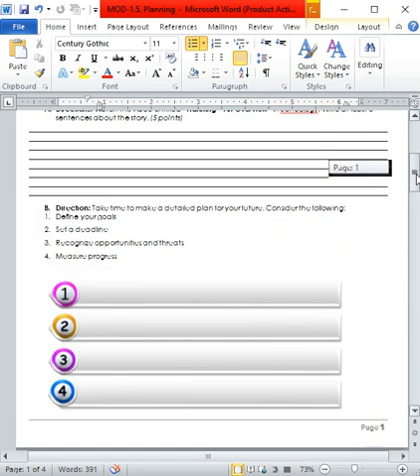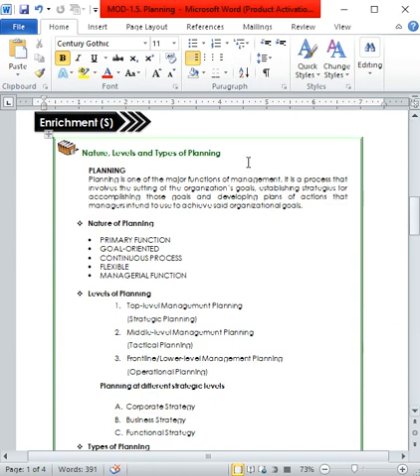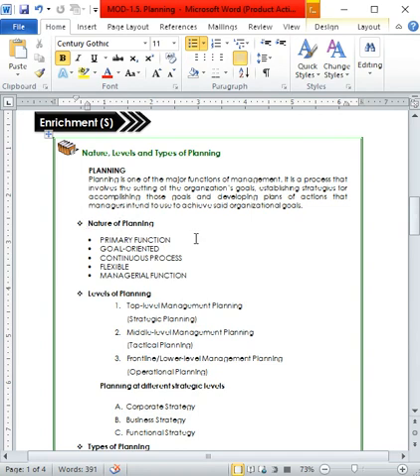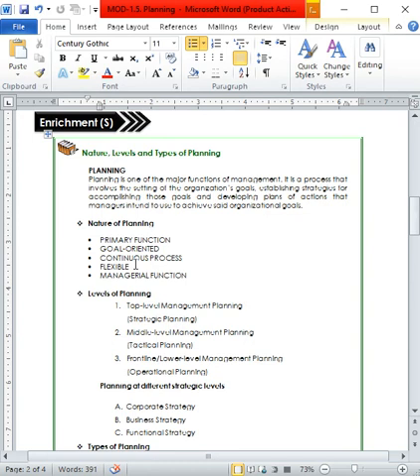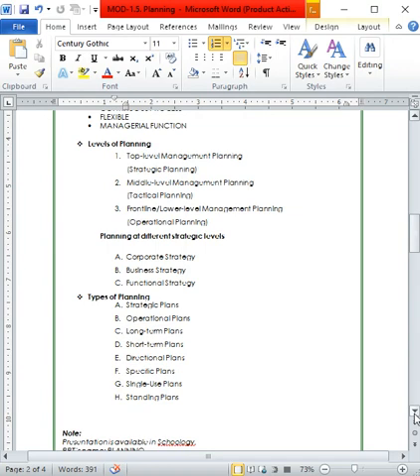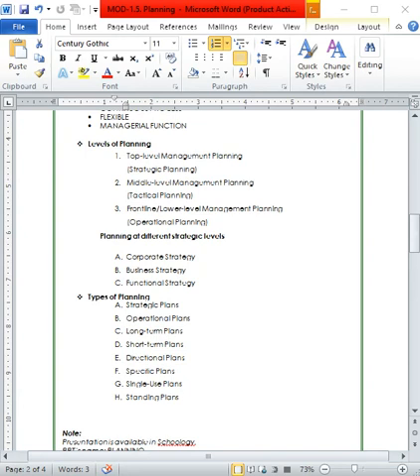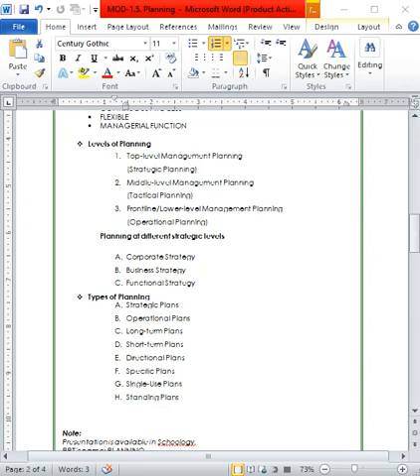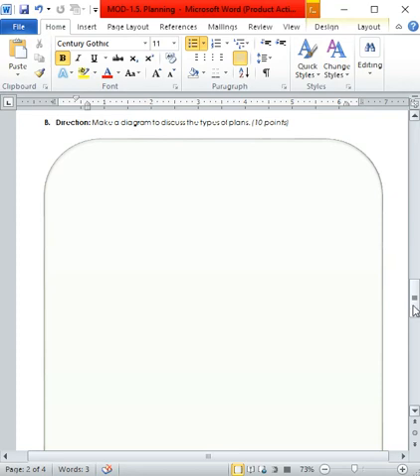MODULE 5 ORG & MGT